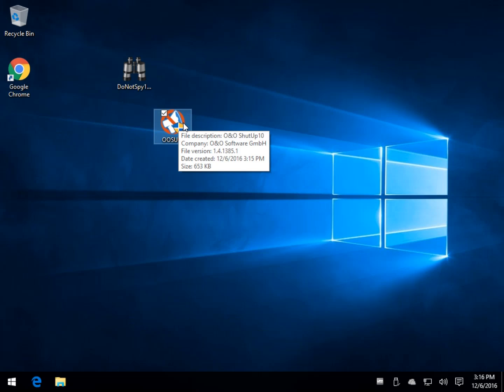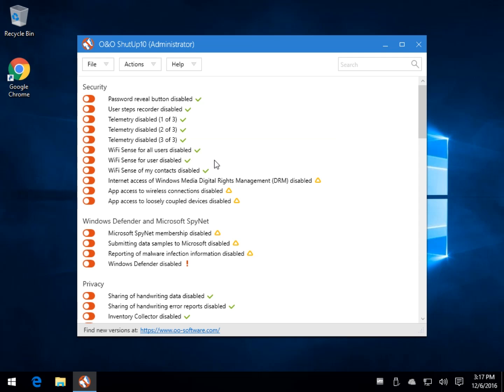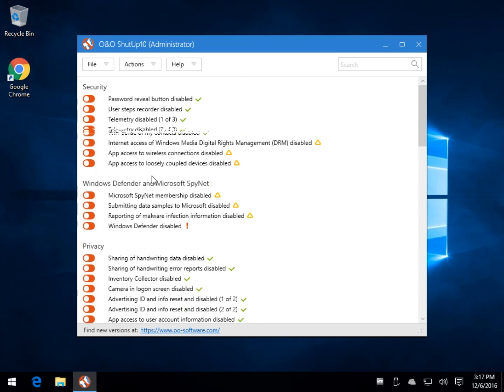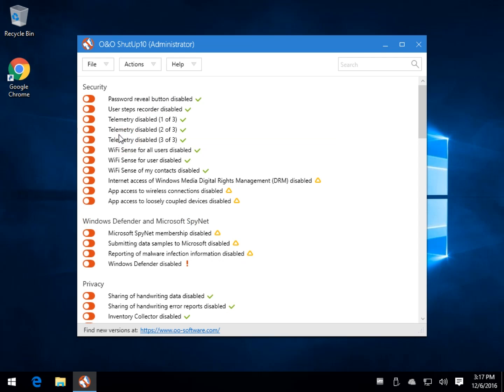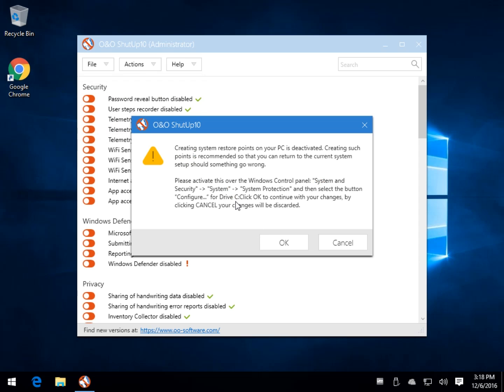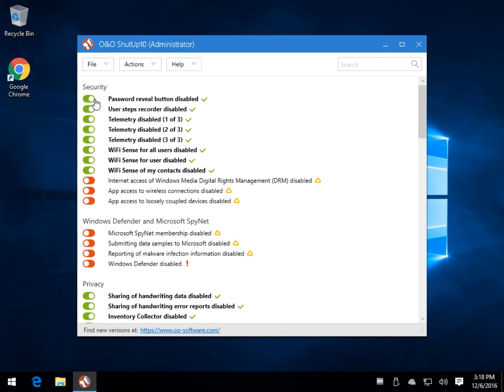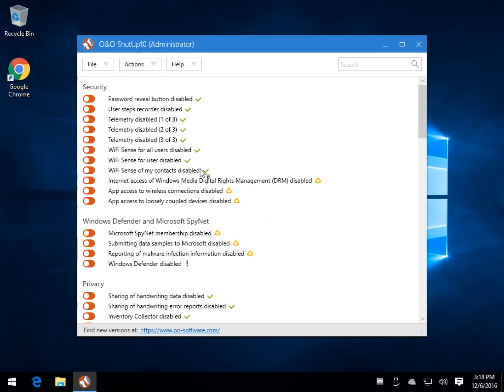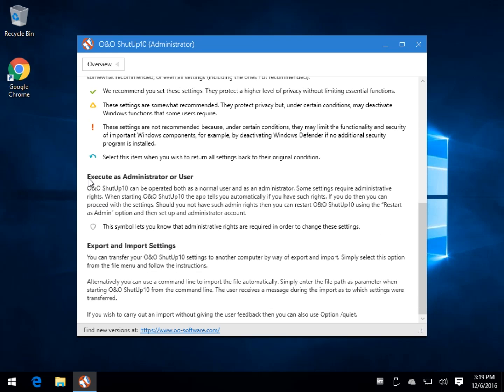How to Use O&OShutUp10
O&O ShutUp10 is a privacy tool that provides you with full control over which functions in Windows 10 you choose to use and how far data gets shared. It's easy to use as seen here.